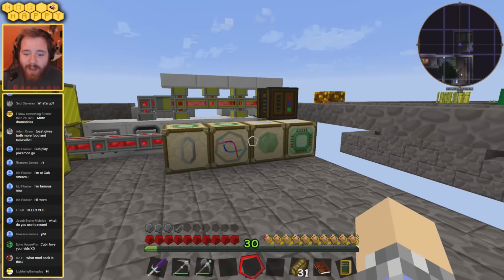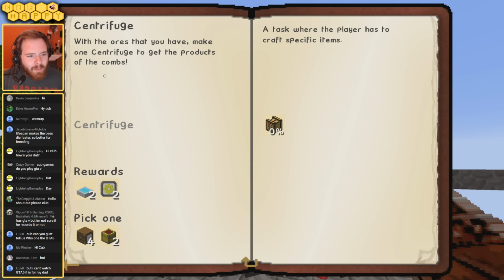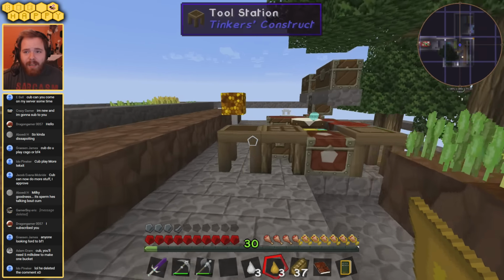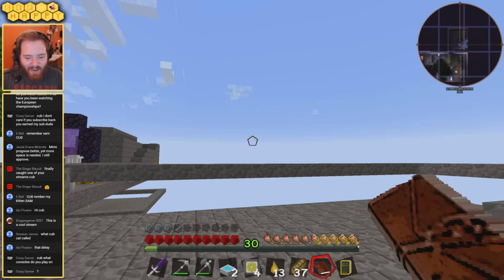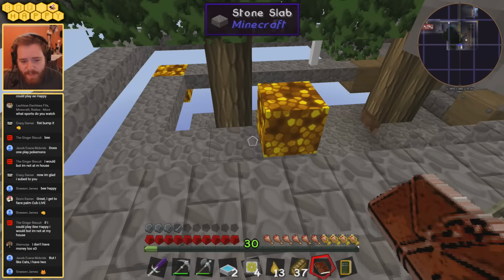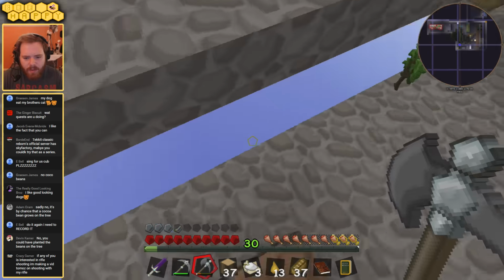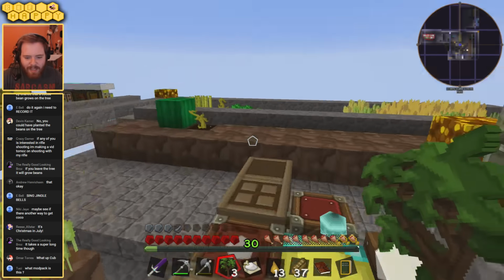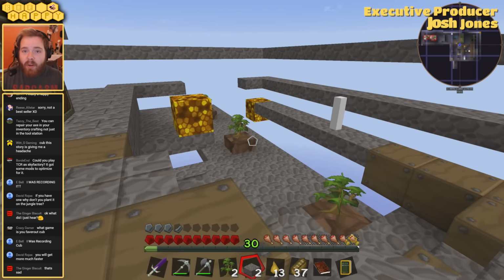The Legend of Cocoa Saan | BeeHappy #14 [Minecraft Modpack]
We make some excellent progress at the start, begin cocoa bean production (allegedly) and discuss the amazing story of Cocosan.

❖ LINKS ❖

To download the modpack, get the resource pack, or learn more, head over to my website!

❖ MUSIC ❖